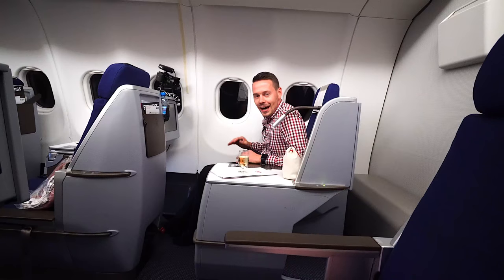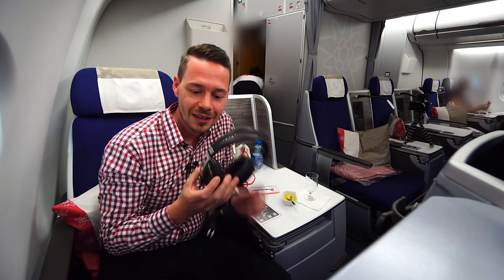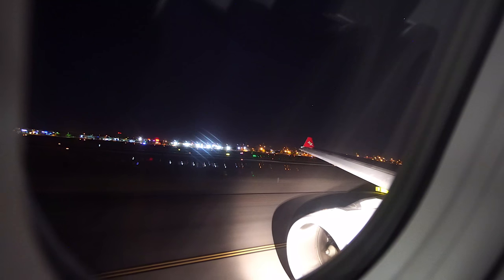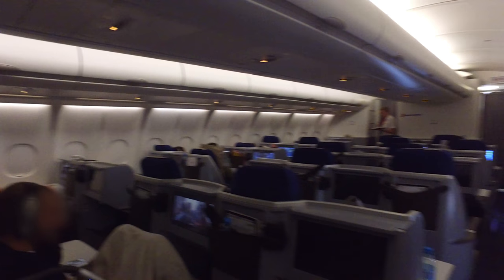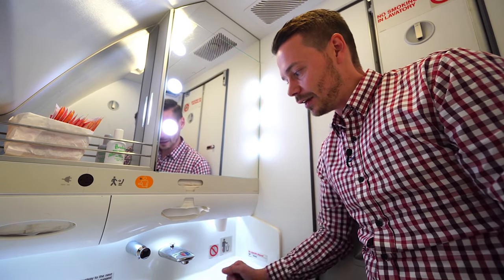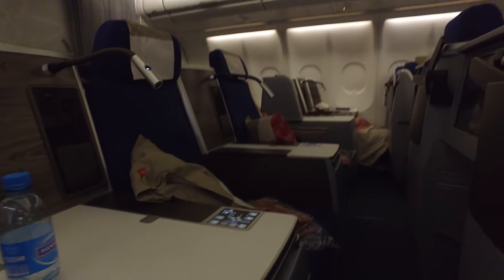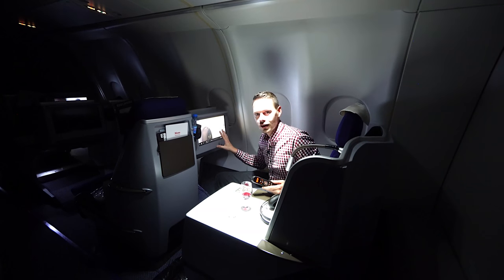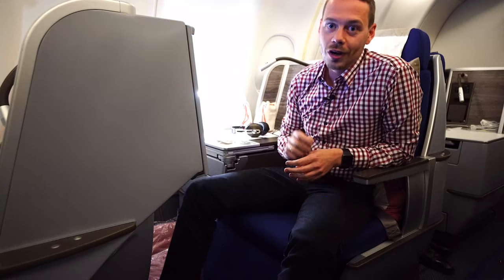EDELWEISS Business Class A330-300 (ENG) | YourTravel.TV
My flight with the Edelweiss Business Class in the Airbus A330-300 from Las Vegas to Zurich. What does Edelweiss Air offer in business class on long-haul?

EDELWEISS Photo by Cyril Emperor

FAQ | FAQ | Frequently Asked Questions | FAQ |
▶ ︎ Q: How can you fly so much? A: The videos on YouTube appear delayed and do not show the time as it was experienced. A video can have been shot many months ago.
▶ ︎ Q: How much does a flight cost? A: As usual, there are list prices and offers. I fly at times when few other people are flying and the way is the goal! With an unbeatable offer, I fly to a destination, which would not be so booked. Others fly to the goal and pay a lot of money - but I save a lot and pay absurdly cheap prices.
▶ ︎ Q: What are you working on? A: I am self-employed, work 7 days a week also on Sundays and have several trade.
▶ ︎ Q: Are you rich? A: No, see above: Work 7 days and the route is the destination and you travel cheaper than those who book a destination and need the flight there.